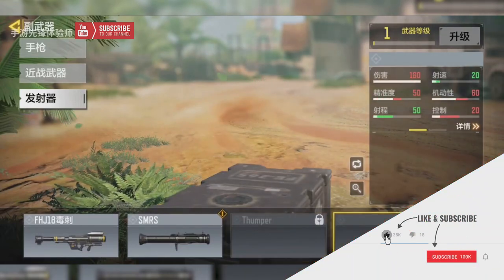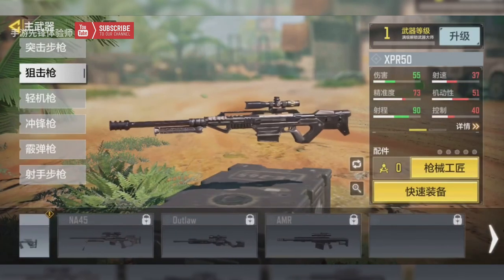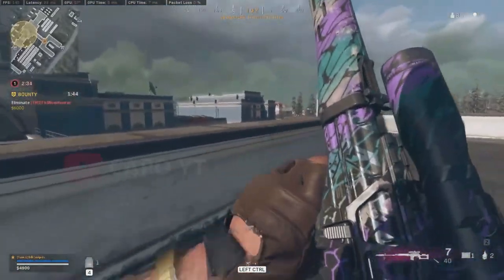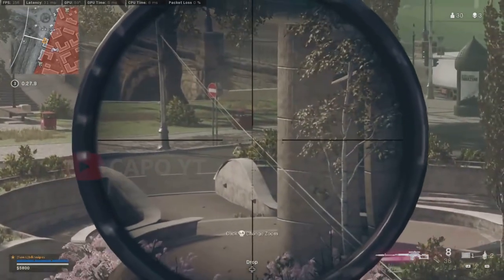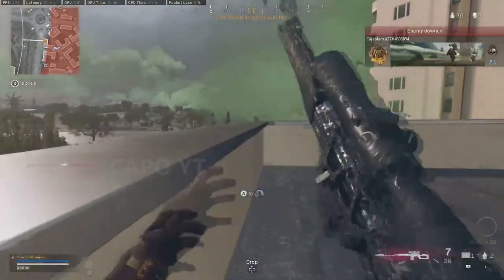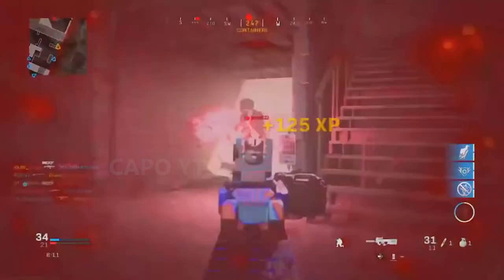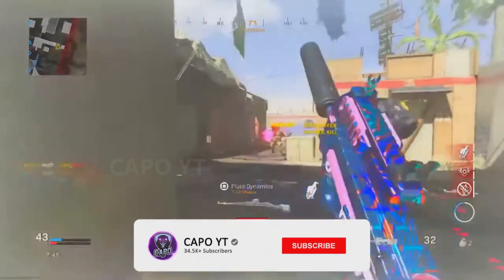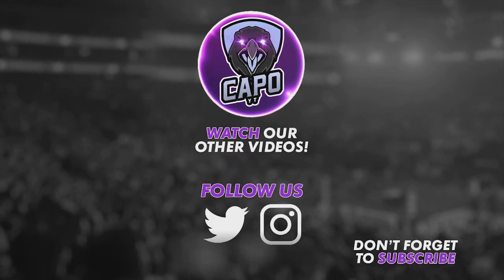4 Upcoming Weapons | COD Mobile | CODM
Time

00:00 Intro
00:12 D13 Sector
01:17 Dragunov Sniper
02:14 PKM LMG
02:54 P90 SMG

Ancestral Remembrance Draw Swordfish Calaca Soap Esqueleto Unhinged Jokester Draw Gunzo Devil Jester Thumper Surprise Party Saw Draw Morte Billy Game Over Draw Season 9 Lucky Draws Season 9 Crates Season 9 Bundles Battle Pass Season 9 Lucky Draws Crates Bundles Nikto Dark Side Redux Deadly Cute Draw Legendary LK24 Altered DNA Draw Legendary Fennec Venom Coil Kryptis Tundra Tactician Crate Otter Lamborghini Collab Draw AK117 Lamborghini Armed To The Teeth Draw DL Q33 Advanced Artillery Nikto Armored Sentry Street Vandal Lucky Box XPR-50 Dragon Blood Seraph Dominion Mythic Drop Draw Mythic M13 Morningstar Ghost Azrael Nightfall Excursion Draw Antelope A20 Pathripper Ajax Cloaked Huntsman Crate Golem Everglade Oktoberfest Draw Season 8 For You Draws Season 9 Lucky Draws Season 9 Crates Season 9 Bundles Artery Maiden of Death Secret Informant Rodion Infiltration Otter Safeguard Veiled Moon QQ9 Moonlight Reaper Ashura Draw Reaper Ashura Gameplay M4LMG Salamander Blazing Empress Royal Renegade Draw Legendary Hades Void Sender Dame Usurper Pack Tactics Crate Futuristic Retro Bundle Ignition Point Draw Legendary Helicopter Wingsuit Odinsong Draw AK117 Aesir Ruin Odin's Vermillion Arsenal Crate AS VAL Red Action Man-O-War Omen Ozuna's Bear Beats KN44 ENOC Season 9 FOR YOU Draws Battle Pass MX9 Heartless Wetlands Warrior Draw Cassius Reaper Ashura Crossbow Abyssal State Mythic Drop Mythic Rytek AMR Nautilus Draw Siren Hydrodynamic The Tactical Human Crate Yegor Drawstring HBRa3 Bear Fist DLQ Holidays Redux AK47 Pumpkin Head Rottweiler Draw DR-H Purebred Rott Machete Dog Tooth FOR YOU Zombie Mob Guard Wrench Rig The Gravewalker Draw Seraph Gravekiller The Gravewalker Draw Seraph Gravekiller Road Muscle Crate Voodoo Lion Crate Grinch The Lionheart ASM10 Tomb Trapper Season 6 Lucky Draws Crates Bundles Nihonga Crate Manta Ray Hydroshock Draw ASM10 Abyssal Agent Firebreak Searaven Grinch Omnipotent Draw Ghost Retribution Shorty Last Resort Aquatic Radioactivity Seraph Terracotta Crimson Dame Sweet Joke Redux Gunzo RPD Practical Joker Adler Route 66 & M16 Patriotic Rising Tides Locus Neptune Alias Deep Diver Recon Frogman Aquanaut Crate Yegor Manta Ray Summerbound Seafaring Belle KN44 Star Shooter Season 9 Crates Season 9 Bundles Locus Neptune Ghost Retribution Dark Gunman Mythic Drop Holger 26 Dark Frontier Rosa Tengu Black Gold Sand Vulture Roze Virago  Urban Tracker Event In Garena Free CP Event Epic Paper Ox AK47 Dark Gunman Mythic Drop Thorned Rose Redux Type 25 Steel Blue Northern Lights Razorback Boreal Angle Artery DL Q33 PDW57 Amethyst Crate Opening ICR1 HBRa3 Katana Dance of Death Witch Doctor Rigor Mortis Off to the Races Crate Snowboard Sand Splitter Vanguard Ridge Rider BY15 Harley Davidson Darkly Divided QQ9 Sigrun Season 9 Battle Pass Characters Rambo Synaptic Crash Draw ICR-1 Innovator Recon SKS "Robot Samurai Fly as a Samurai Order Draw Bizon Invocation High Priest Kreuger Forged Steel Draw Mace Final Guard Renetti Metal Phantom Ghost Katana Mace Scarlett Rhodes Night Patrol Inari Okami Draw Arctic Foxfire Scarlett Rhodes TEDD Bus Driver Soap Hazmat Bomber Singed Steel Crate Firebreak Eviction ICR-1 Innovator Siren Scylla Sentinel Recon Primal QQ9 Mooner Competitor Lynx Blade Blossom Draw AK47 Kuromaku Recon Shogun Ajax Trailblaze Dark Shepherd Soul Reaper Cross Guard Mythic Drop AS VAL Double Edge Templar Royal Knight Menendez Season 9 crates Season 9 lucky draws Season 8 bundles bundles Call of Duty Mobile Season 9 Beta
Season 9 Leaks Skins Season 9 Theme Season 9 Lucky Draw Kawaii Cat Mara Notice Meow Seraph Sicaria Witch Doctor Wrong Medicine Social Disruptor Forced Laughter S9 BATTLE PASS Season 9 crates lucky draws Season 9 bundles Season 9 crates Season 9 lucky draws Season 9
Call of Duty Mobile Battle Royale Battle Royale Class Ice Kraken Winter Frank Woods American Bulldog Detente Mace Armorer AK-47 Frostbrand Magma Eruption Mythic Drop Peacekeeper MK2 Artifact Firebreak AK117 Holidays DLQ Spectre Dark Side Nikto Calamity Huntress Gunzo Call Duty Mobile Battle Pass BP Anniversary Upcoming Draws Dataminers Hole iFerg BobbyPlays Hawknest Squally